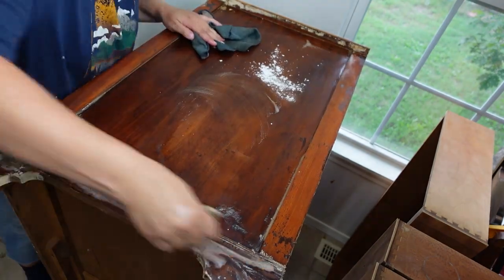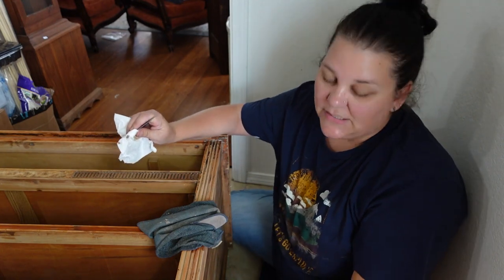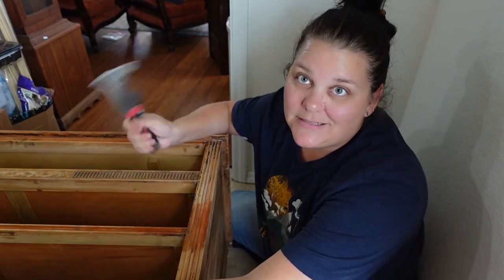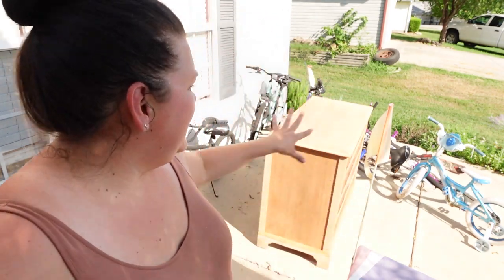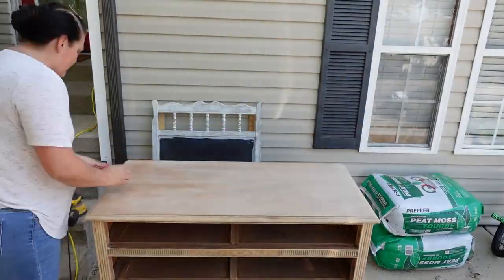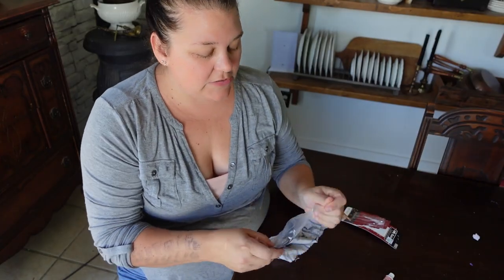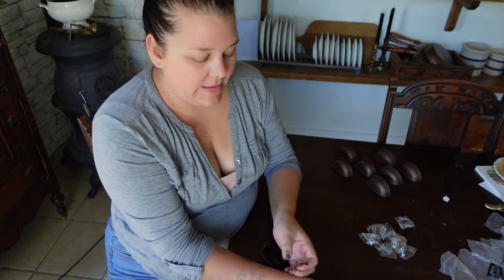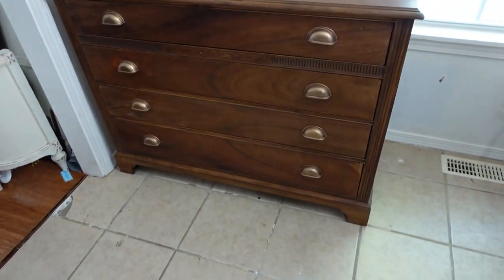Refinishing a Vintage Dresser | Extreme Vintage Dresser Makeover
This dresser has been used and abused for about 5 years as my children's main clothing hub. But it started out fairly forgotten in the basement level of a local thrift store.

I think I paid $60 and I only did that because it had good bones underneath. Dovetail joints, solid wood frame, and well-built construction. The kind of furniture you don't typically find in stores today.

But I won't lie, my kids have been kind of hard on it. And it's just been waiting patiently for me to give it the attention it deserved with an extreme vintage dresser makeover.

Refinishing a vintage dresser can be a task, especially if it's been given a pretty bad paint job. But with hard work, sweat, and dedication you can turn a really ugly thing into a beautiful piece again.

"Back of My Mind" (Instrumental) by Melanie Bell
"Seaside Junction" Jimmy Wahlsteen

MY TOOLS POWER TOOLS

MITER/CHOP SAW - Ryobi Compound Miter Saw 12-Inch Sliding

Recommended Substitute on Amazon → DEWALT COMPOUND MITER SAW 12 INCH SLIDING
JIGSAW - Ryobi 18 V Jigsaw (Tool Only) DRILL SET - Ryobi 18V Cordless Drill Set DRILL BITS - Ryobi Titanium Drill Bit - 22 Piece

Ryobi Airstrike 18 V Cordless Nail Gun Set Ryobi Airstrike 18 V Cordless Crown Stapler (Gun Only)